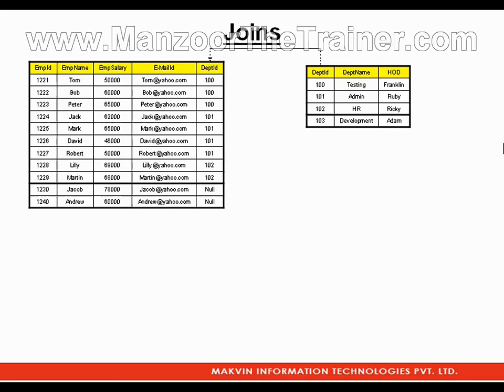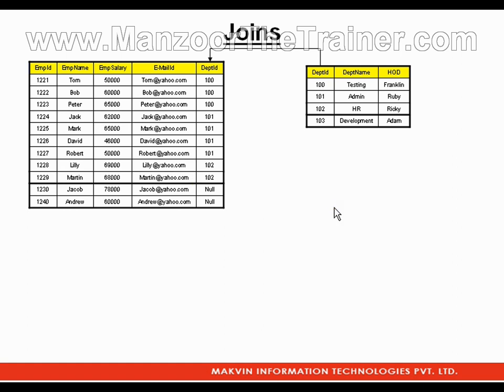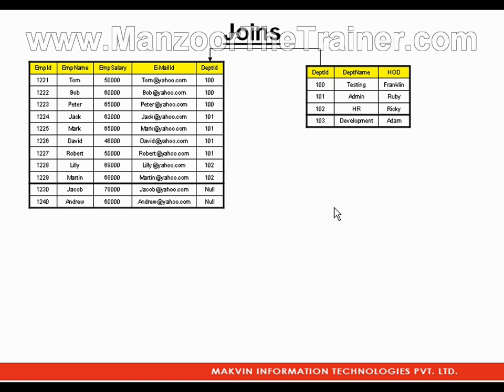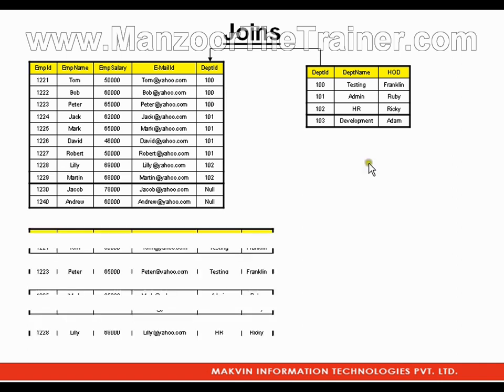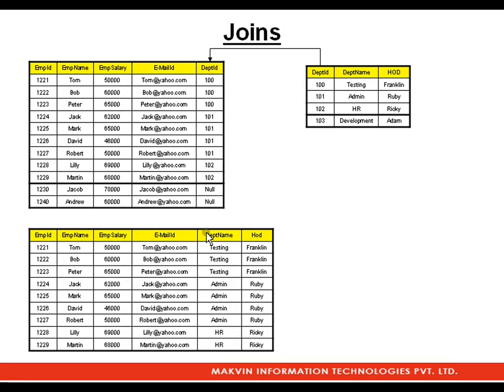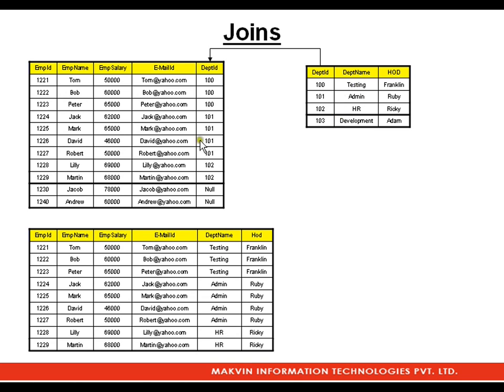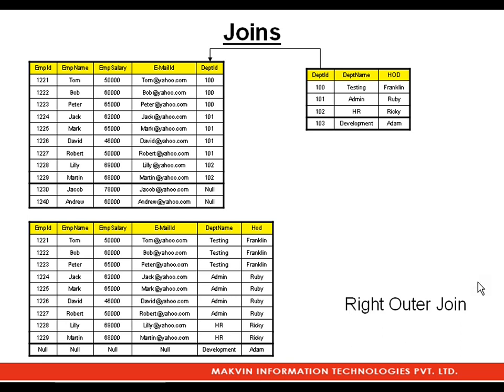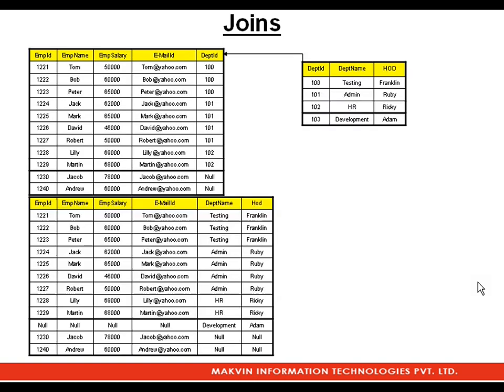Joins In MS Sql Server (10 of 15)